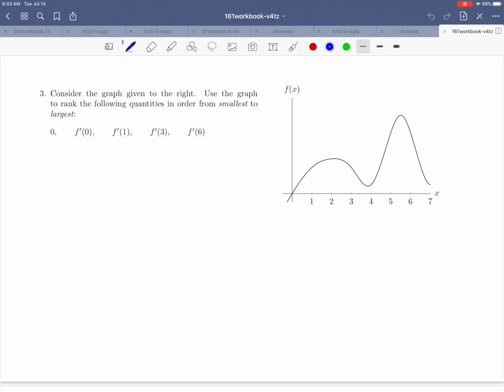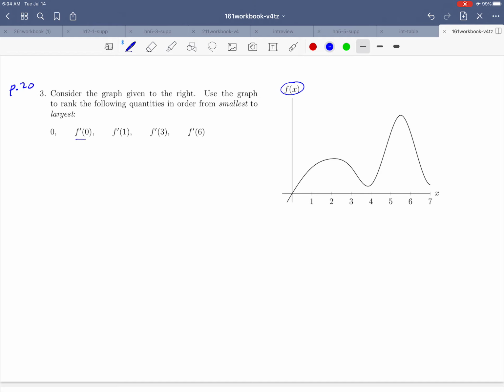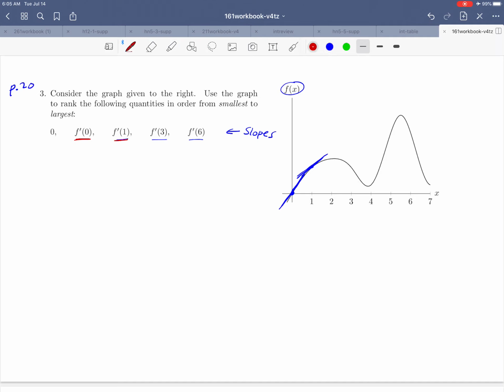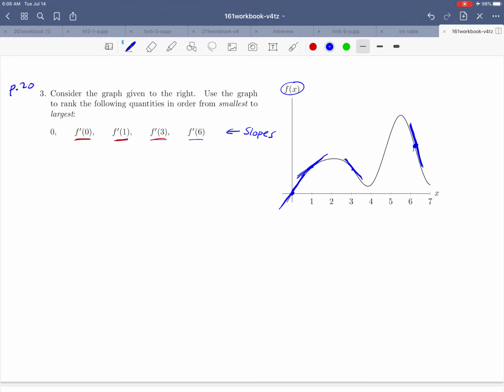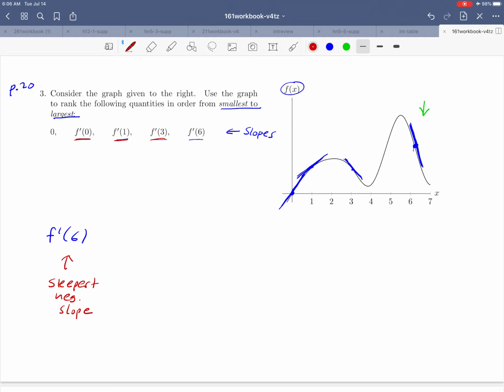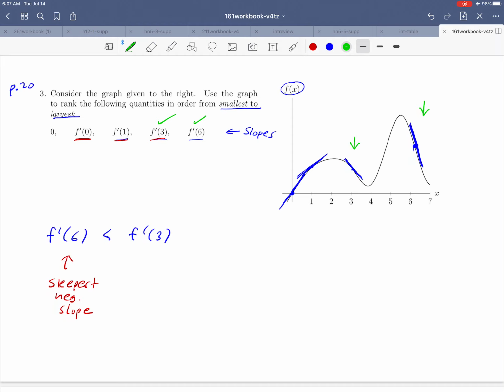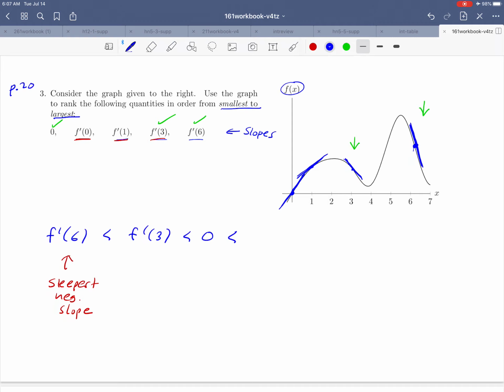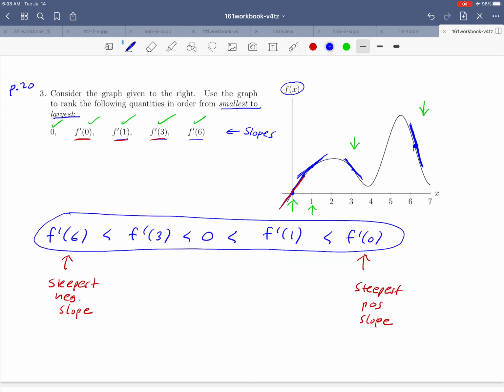Math 161 Section 1.3 Exercise 3